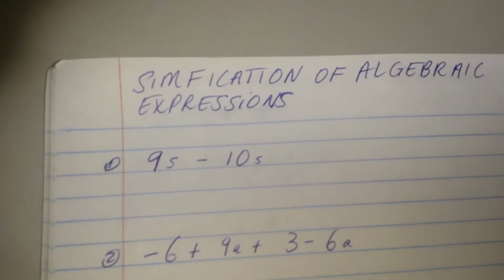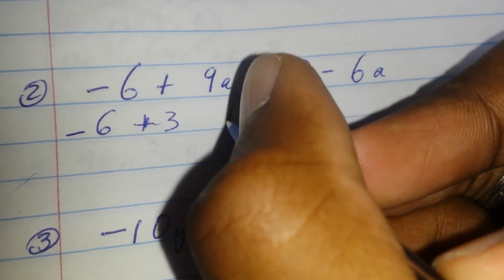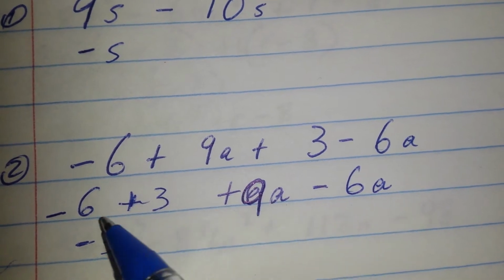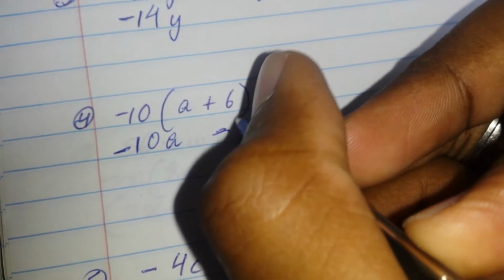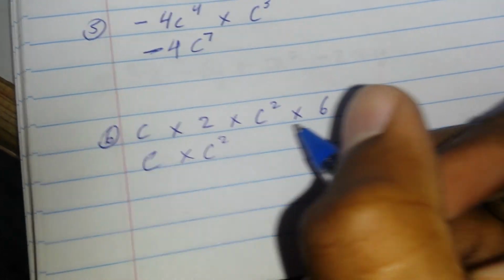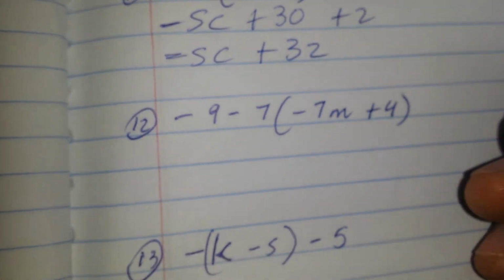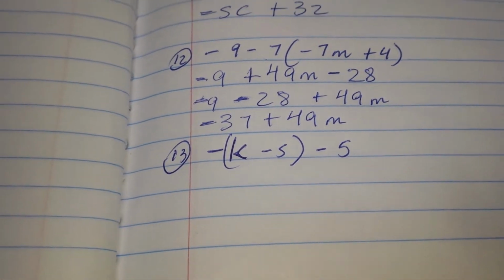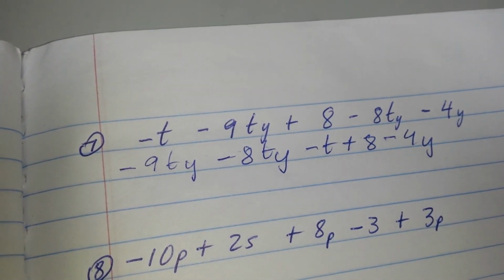Simplification of Algebraic Expressions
Sorry I didn't finish the last question the video was erroneously stopped.